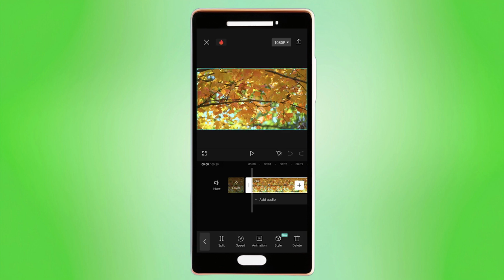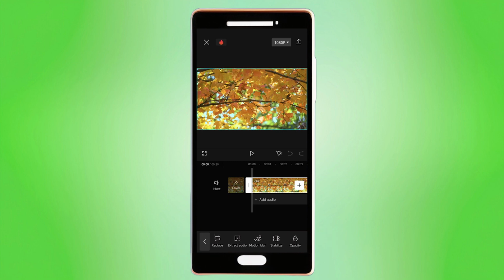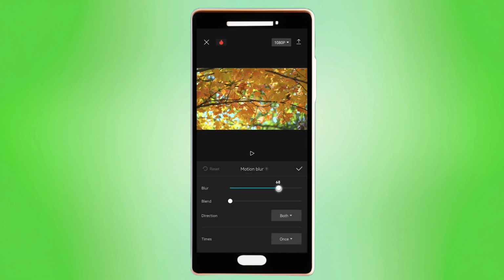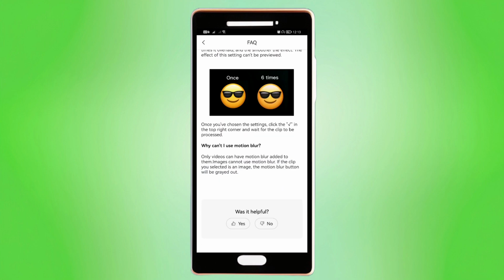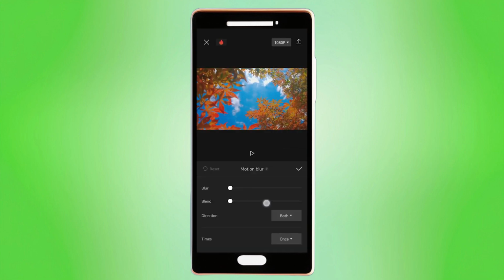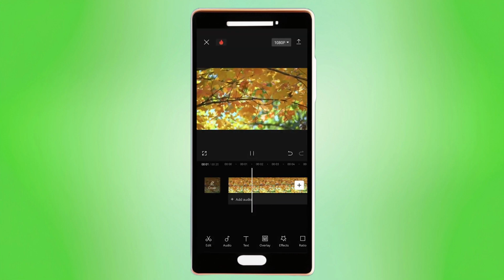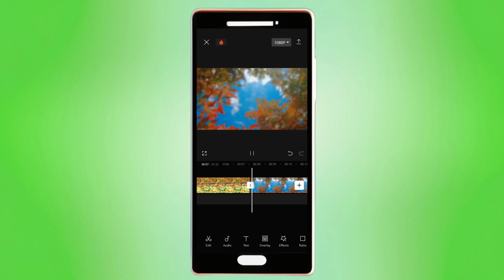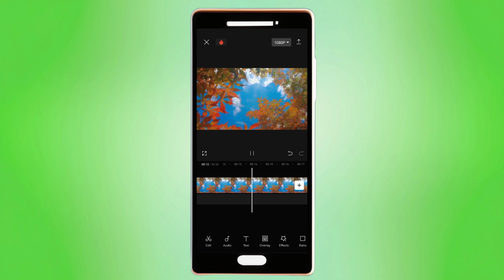How to Use Motion Blur in Cap Cut - 2023(FULL GUIDE)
Hey everyone, today I'm going to guide you on how to use motion blur in CapCut. If you've been wanting to add that smooth blur effect to your images or videos, you're in the right place. Stick with me, and let's dive right in!

😉 Was the video helpful to you?
😍 Yes? Write your feedback in the comments
😥 No? Write down what you didn't like and I'll try to fix it